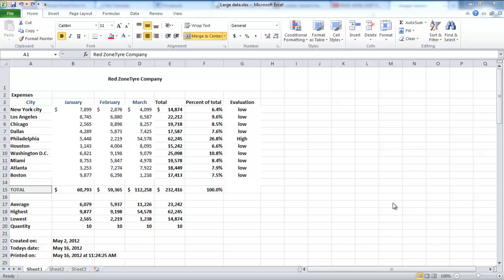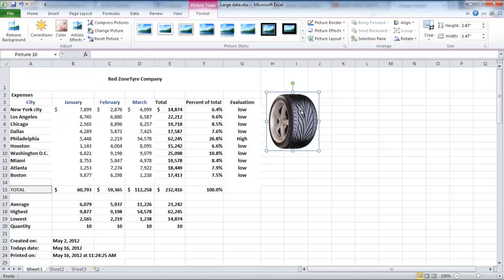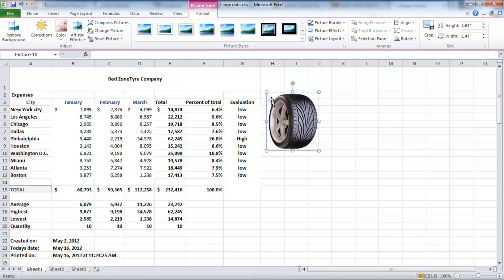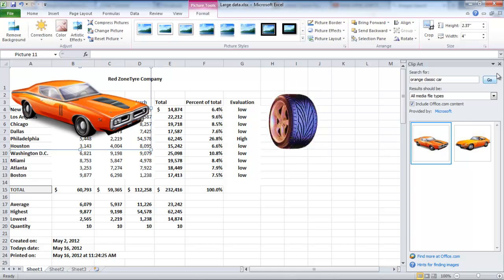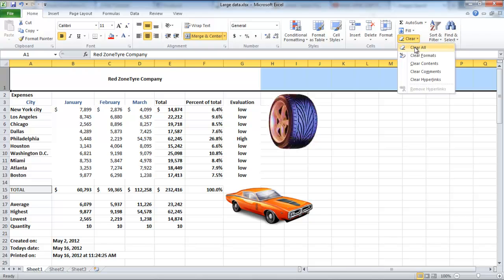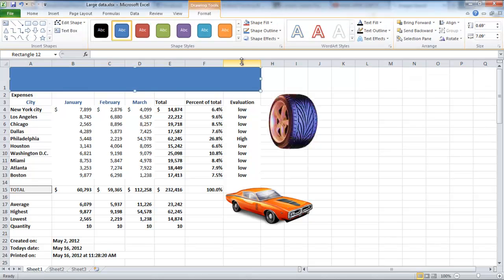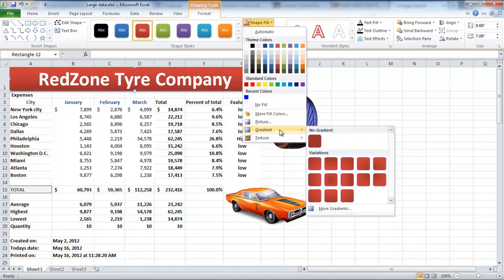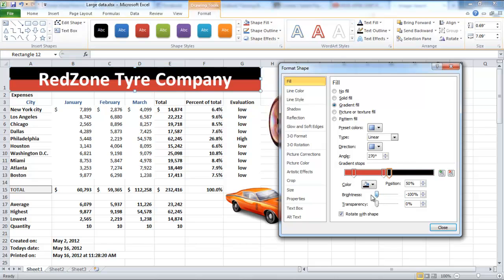How to Add pictures and shapes in Excel 2010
Make your spreadsheet look attractive by adding pictures and shapes to it. In this tutorial, we will teach you how to go about it.

MS Excel provides its users with the option of using a variety of features to make their worksheets stand out, and make them appear more attractive. It allows them to add graphics, pictures and shapes in Excel worksheets. One can also add a number of effects to their pictures, change its shape, or add colors to them.

Follow this step by step tutorial to learn how to use excel add ins while working with Microsoft Excel.

Step # 1 -- Adding a picture

First of all, in the excel worksheets go to the "insert" tab and click on "picture" button. A drop down menu will appear from where you can browse through a variety of pictures and select one that you would like to use in your sheet. Once the picture has been inserted, click on the "handles" which appear when you click on the picture and drag them to adjust the size of the picture as per your requirements.

Step # 2 -- Choosing the "set transparent color" option

When any picture is inserted in a worksheet, it covers the background since it has a white border. You can change this by clicking on the "color" button and select the "set transparent color" option from the drop down menu. Now click on the border of the image. You will notice that now the background on which the picture was placed will be clearly visible.

Step # 3 -- Setting the picture color

In order to alter the color saturation, tone and recolor the image, go to the "color" option. Other effects can also be applied to the picture by clicking on the "artistic effect" button. In this tutorial, we have changed the color saturation of the picture and given an artistic effect to it in order to give it a complete look.

Step # 4 -- Adding a clip art

When you want to insert a clip art in a worksheet, you can use excel add ins. Click on the "insert" tab and then click on the "Clip art" button. On the right hand side, you will notice a bar appear. You can select a clipart from here by double clicking on it, after which it will automatically be inserted into the worksheet. You can now drag the clipart to any part of your worksheet, depending on where you would like to place it.

Step # 5 -- Selecting the "Clear all" button

In order to add shapes to your worksheet, you firstly need to go to the "insert" tab. However, before doing so, make sure the cells where you want to add the shape are clear of all data. In this case, the first row in the sheet contains some text which must be cleared before the shape is inserted. In order to clear this data, select the specific row or column and go to the "home" tab. Now, from the "editing" group, select the "clear" button.

Step # 6 -- Inserting a shape
Once the above steps have been completed, go to the" insert" tab and click on the "shapes" button. Select the type of shape you would like to insert and then press the "alt" key. You must now drag the mouse pointer and then release it in order to fill the desired row.

Step # 7 -- Changing the theme of the shape

You can also choose to change the color of the shape. In order to do so, click on the downward arrow given under the shape styles and choose the color. Now, add some text in the shape and change the font color or font size as per your requirements from the "home" tab.

Step # 8 -- Using the "more gradients" button

Moreover, go to the "format" tab and click on the "shape fill" button. From the drop down menu, select the "gradient" option after which a list will appear in front of you. From here, click on the "more gradient" option in order to proceed further.

Step # 9 -- Going to the fill tab

A "format shape" box will now open. Using this, you can change the "brightness, transparency, color" etc as per your requirements. In this case, we are changing the position of the "gradient stops". You will be required to click on the three different stops and drag them to change the appearance of your shape.